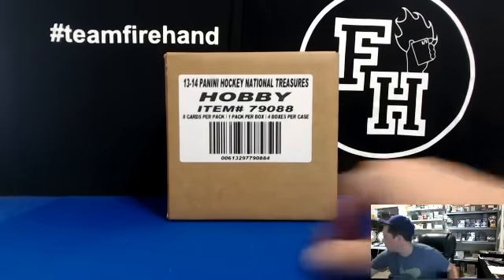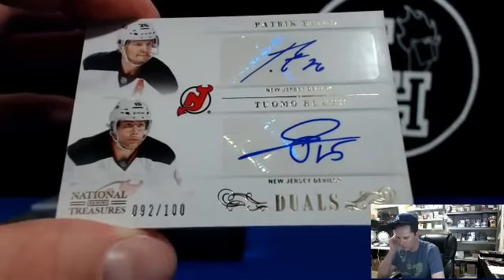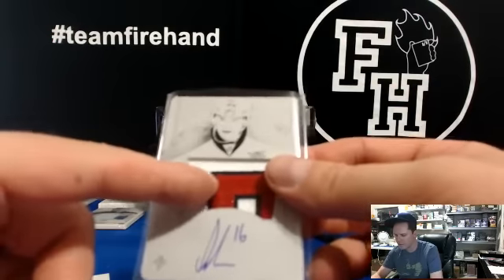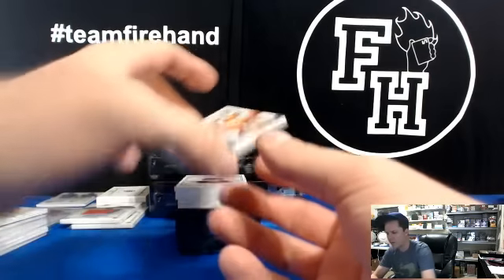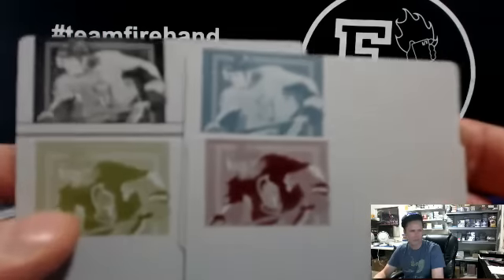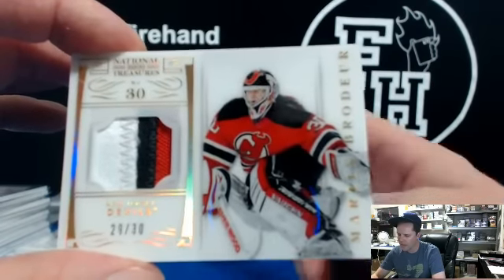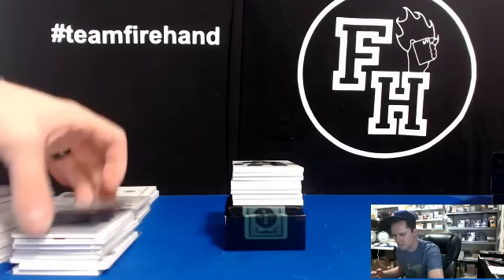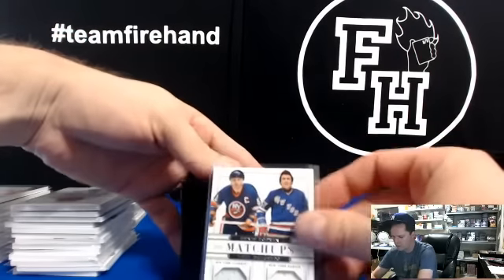2013-14 National Treasures Hockey 4 Box Case Break #15 ~ 9/15/14